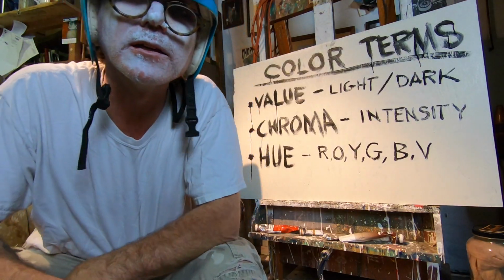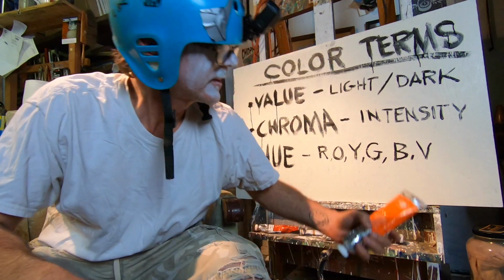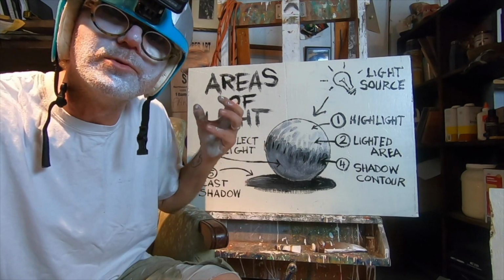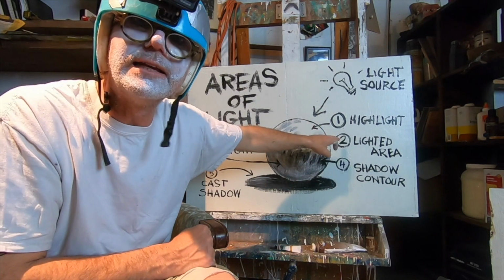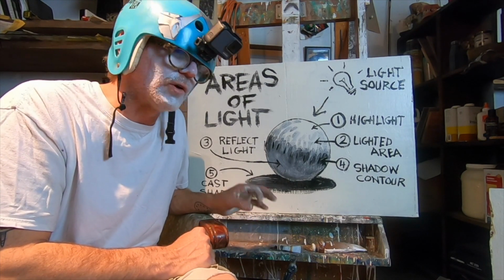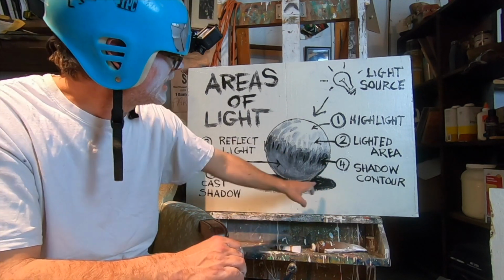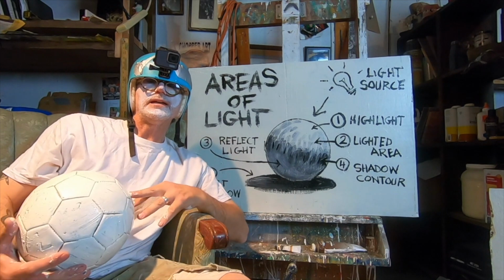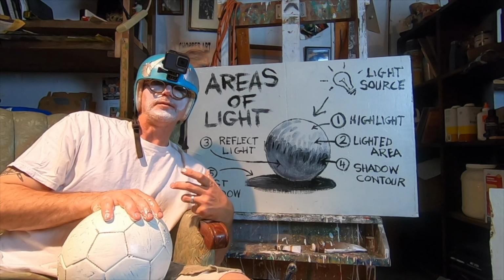#001 Areas of Light - painting tutorial by Reed Dean White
Artist Reed Dean White discussing some drawing basics, color theory, areas of light, and oil painting.